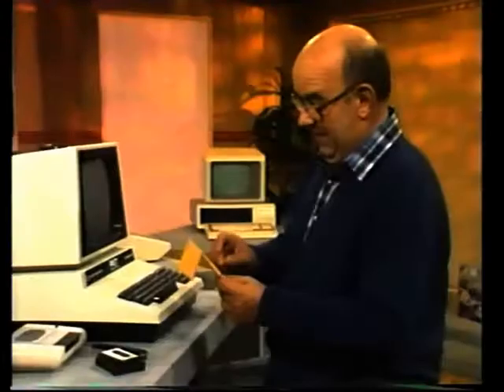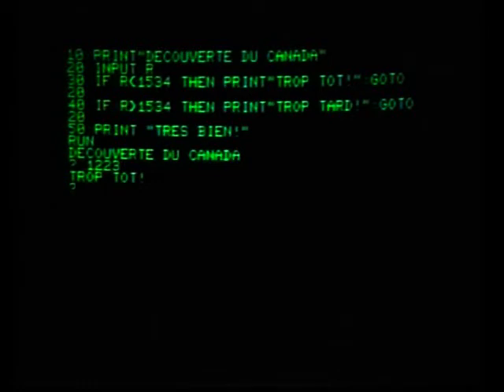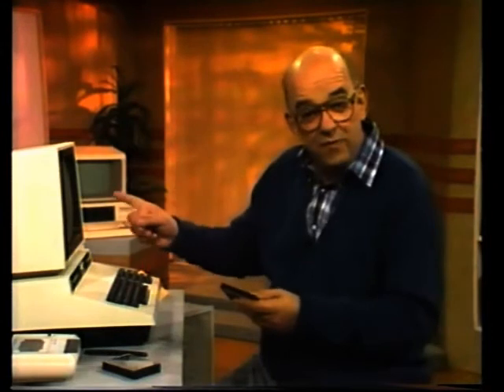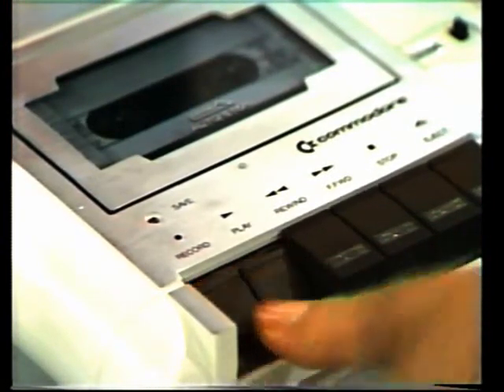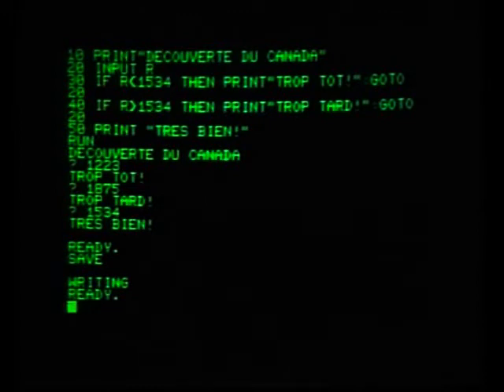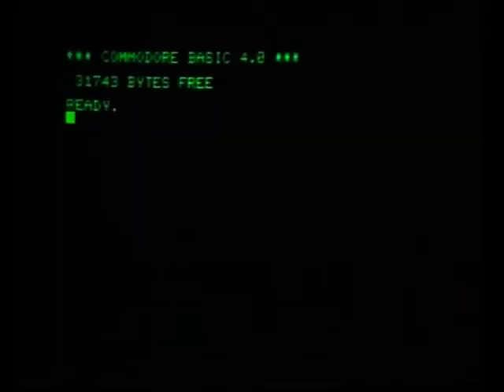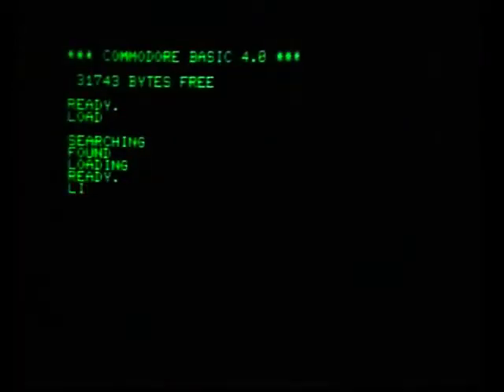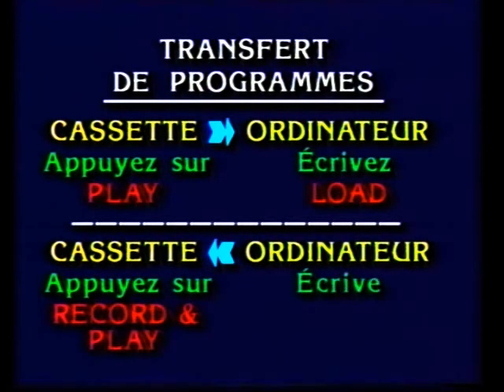Octo-Puce (Bits & Bytes) 1983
In response to 80s tag (sort of) I've uploaded here 5 minutes of Octo-Puce (Radio-Québec) french version of Bits & Bytes, TVOntario 1983.

I do like watching this, like a piece of history and a reflect of the good old days with the personal computers mania going on.

I'm saying in the introduction that it's not exactly my favorite tv program; it's simply because I've nearly no memory of this tv program, even if the theme music reminds me vaguely something. So, my guess is that I was probably watching something else at the same time, I was a young kid after all in 1983.

This video was taken from a VHS tape that was available for rent first at a video store. Years after, these VHS tapes nobody seems to want anymore are destroyed if nobody buys them. So, I've bought two of them and gave one to my older brother who seems to not remember it either.

I did try to capture to do a DVD of the 3 episodes from the VHS tape. Unfortunately, at that time, the only way to get this high quality was to record it without any compression, and the file size limit for a FAT32 partition is only 4Gigabytes, which gives between 5 and 10 minutes depending of the choosen video resolution. What you're watching here is a capture Ive done in year 2002 with a Pentium II computer with an ATI RADEON card and running Windows 98. After capturing the video, I did convert it during an entire night into MPEG-2 format with filters to de-interlace and clean the picture. It was a very long process just for 5 minutes or so, but what you're seeing here is probably the best quality you can get, even with today's computers.

I'm very happy with the result and the Youtube rendering here is satisfying.

In the intro, we can see a few things some of you may know like an animation called Apple-Vision (a computer animation with music of a silhouette dancing in a tv screen).

This episode is the introduction to tapes (sequential recording) and disks (indexed blocks recording) to save and load programs, later (not shown here) they use a database program for the Atari computer. As you can see, they are using here a Commodore PET computer.

I'm sorry but I can't give the full episode for two major reasons : 1- It's not my intention to publish the entire episode, specially considering it's supposed to be a Coleco related channel and there is no Coleco system; 2- I did sale my VHS tape to someone I know who will take care of it and even make his own DVD version of it.